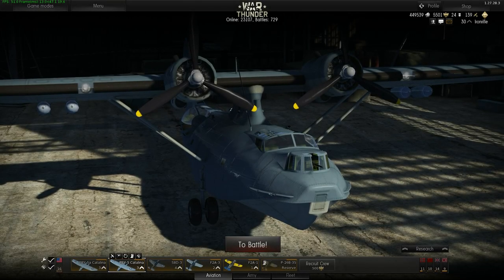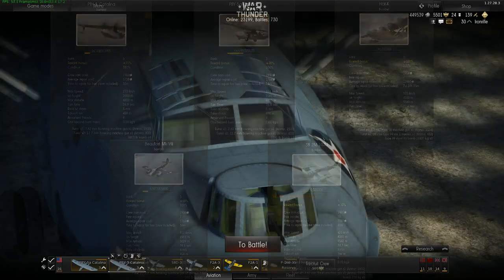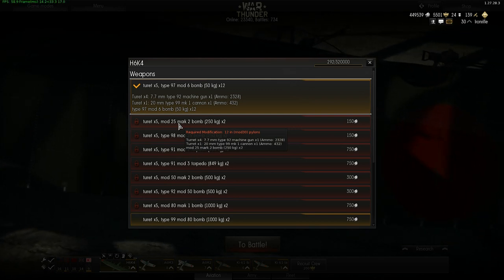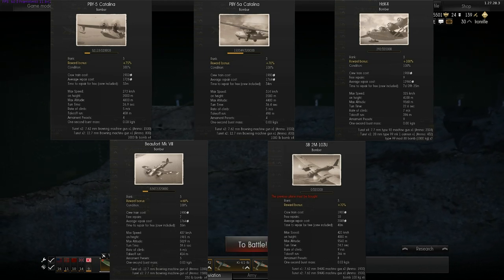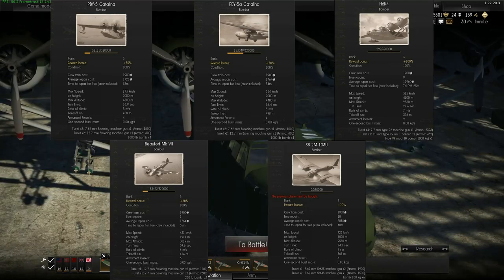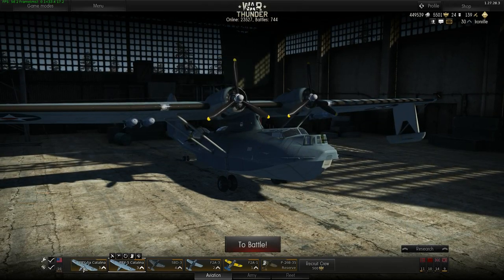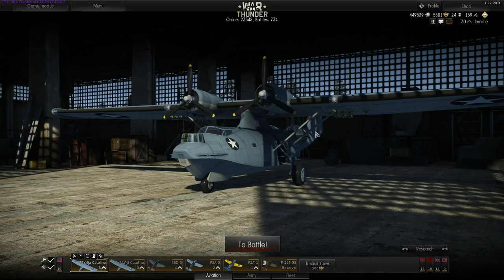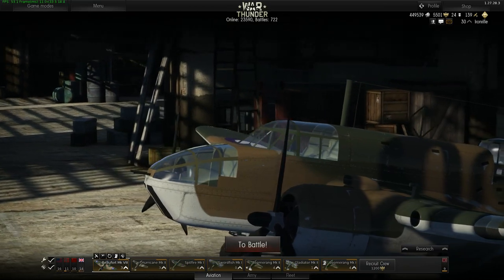War Thunder Tier 3 Best Bomber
In this video I`m comparing tier 3 bombers to find out witch is the best for tier 3. There ware 7 categories: rate of climb, turn time, repair cost, defensive armament, amount of bombs, weight of bombs and amount of different loud out.
As for the aircrafts: H6K4, SB 2M-103U, PBY-5 and PBY-5a Catalina, Beaufort mk VIII

** I do not claim to own any songs used in this montage.